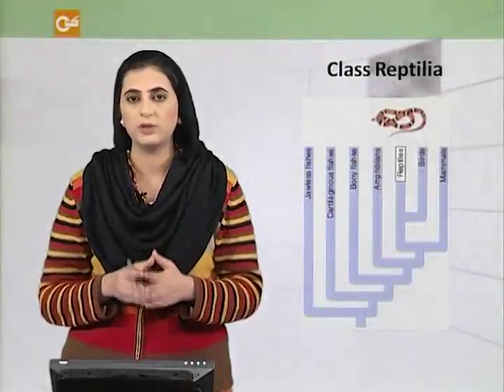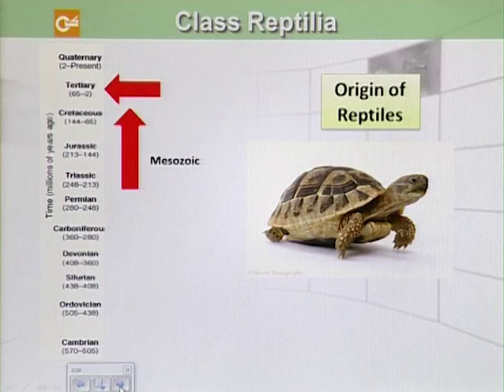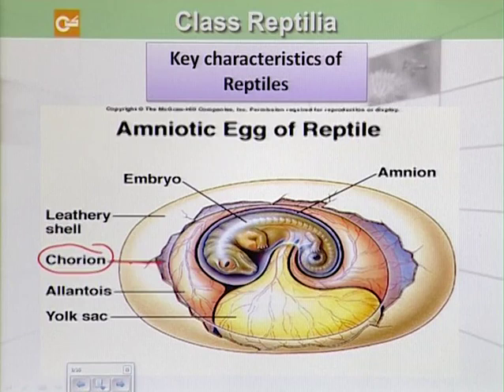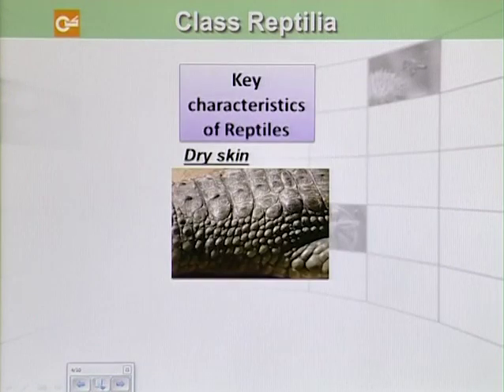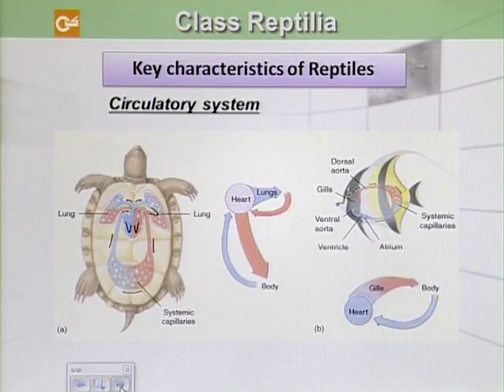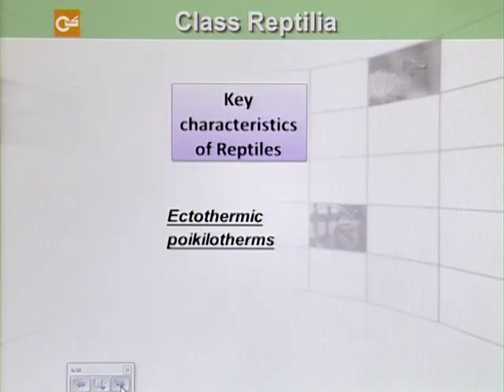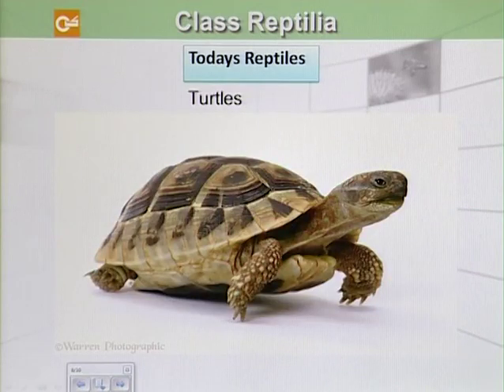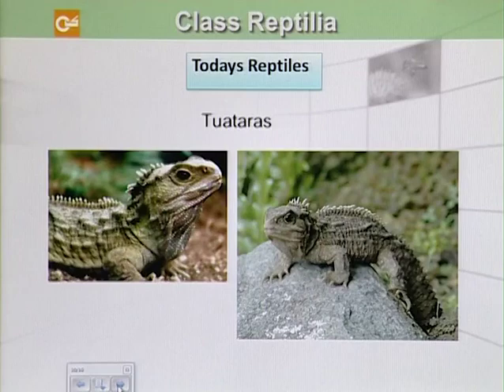Biology- Fsc Part 1 Chapter 10 Class Reptila- Biology